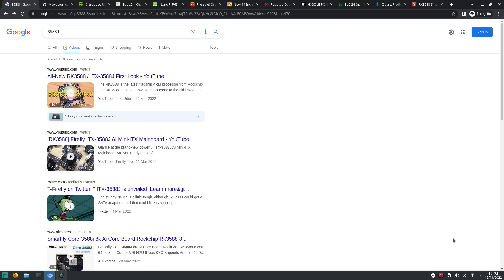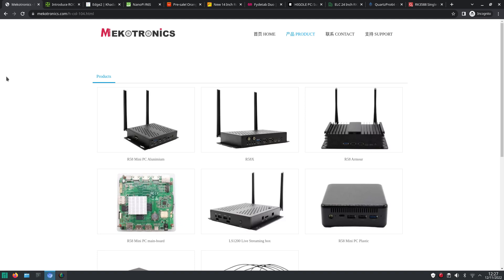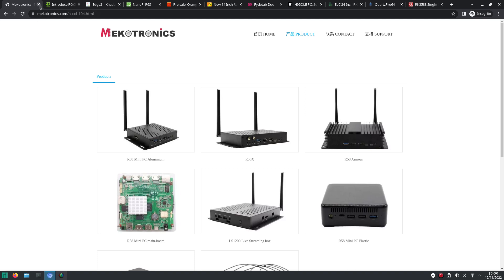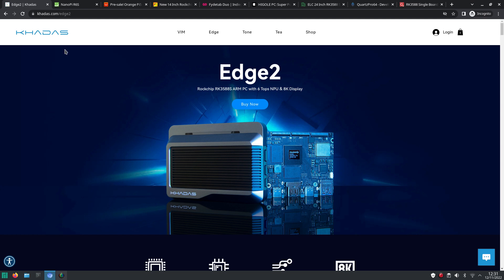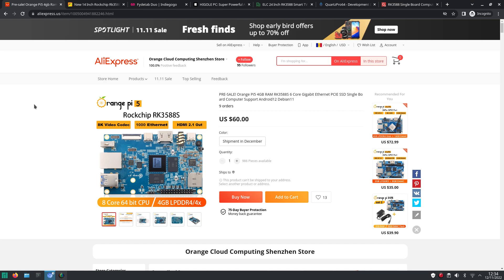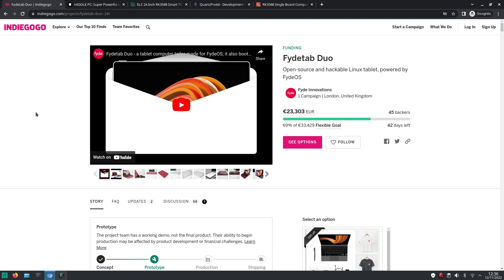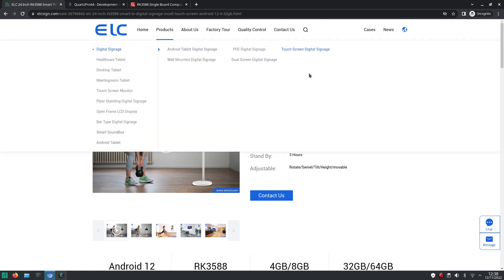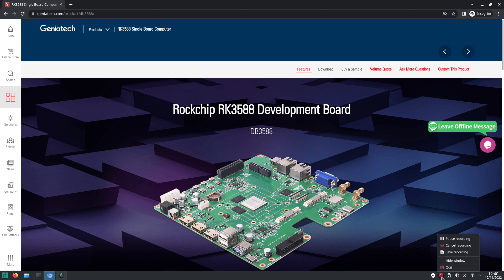A look at the Market for the Rockchip RK3588 and RK3588S in 2022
In this video I take a look at the markter for the RK3588 and RK3588S.
Lots of SBCs, a laptop, tablet and more!

00:00 Intro

00:50 Firefly ITX-3588J

01:43 Mekotronics

04:40 Radxa Rock 5B

06:10 Khadas Edge2

07:38 FriendlyElec NanoPi R6S

08:28 Orange Pi 5

10:15 RK3588 laptop

11:33 FydeTab Duo
FydeOS (Chrome OS) Tablet

12:20 Higole PC GOLE 1 R

13:24 ELC

14:08 Pine64 QuartzPro64

14:45 Geniatech